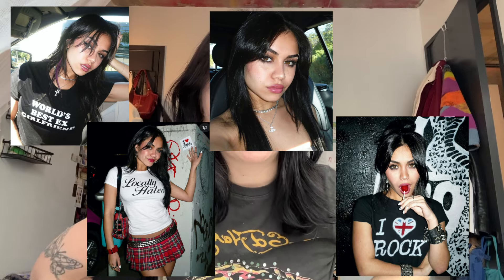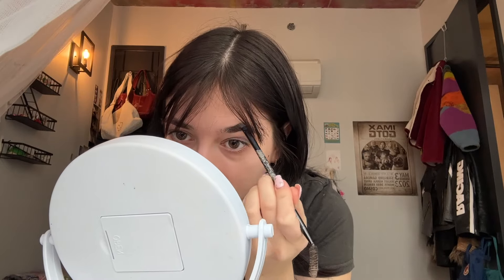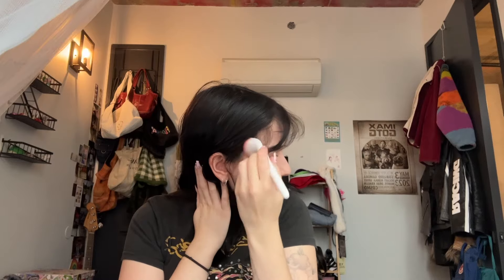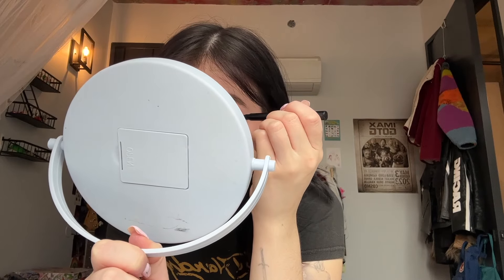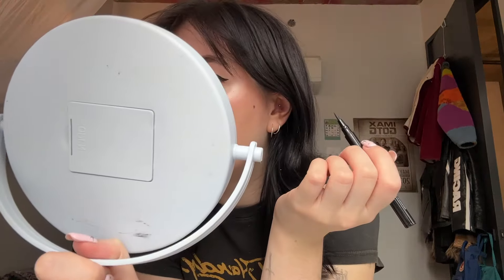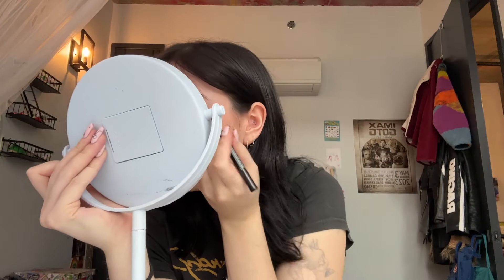trying tarayummy's makeup!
@Tarayummy I love you